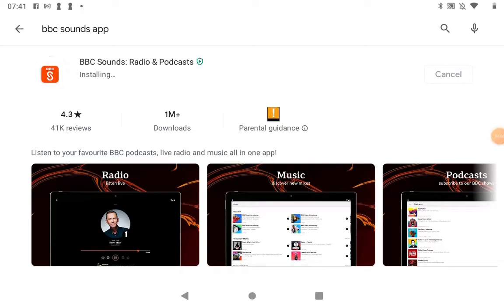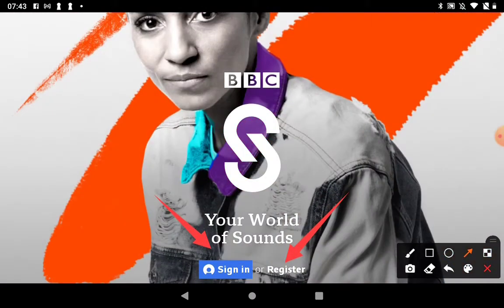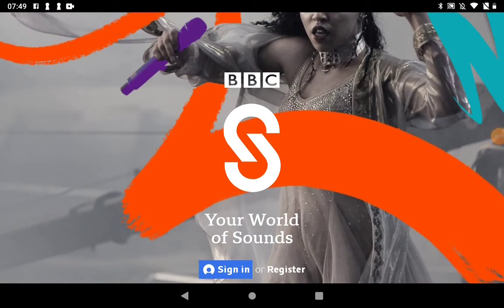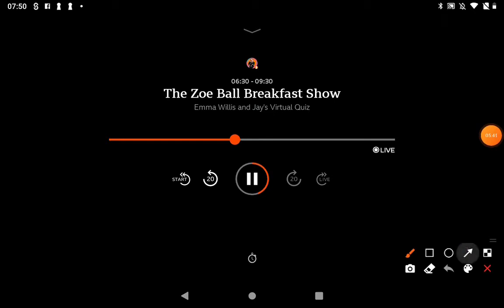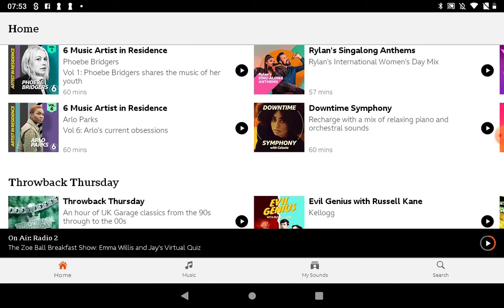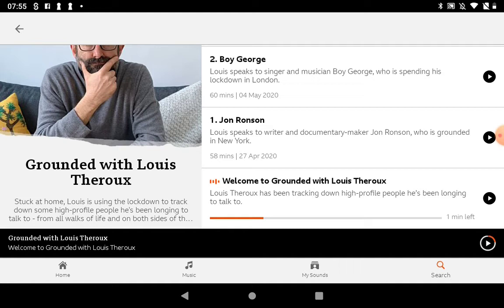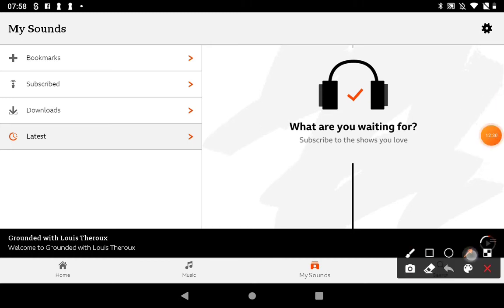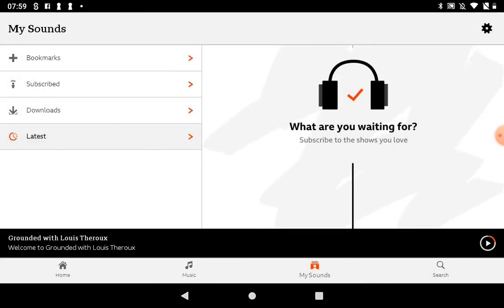How to listen to BBC Sounds podcasts and radio shows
How to listen to podcasts and radio stations on the BBC Sounds App.

This video has been created by Samantha ( Digital Worker) from Cross Gates & District Good Neighbours’ Scheme CIO for those over 60 in the East Leeds area. The videos are designed to help our members increase their IT Skills and confidence in using their tablets, phones and laptops.  We know many members are being left behind as everything is moving online and we are working to tackle that digital divide.
If you would like to find out more and receive a weekly email with all the link on for this free course, or you are an organisation who wants to use the videos with your members please drop us an email to